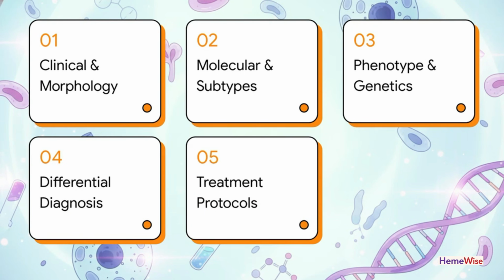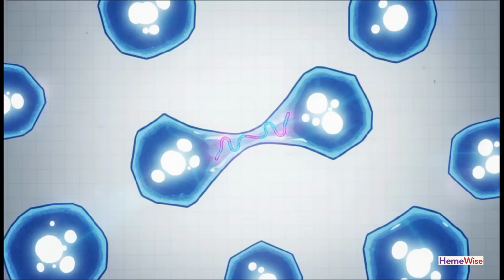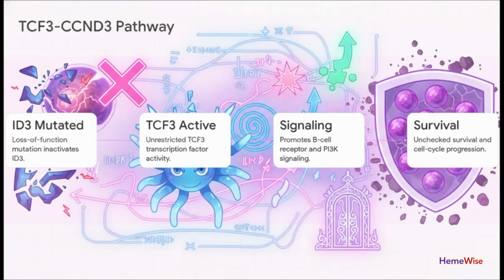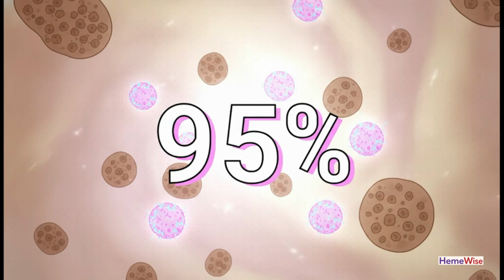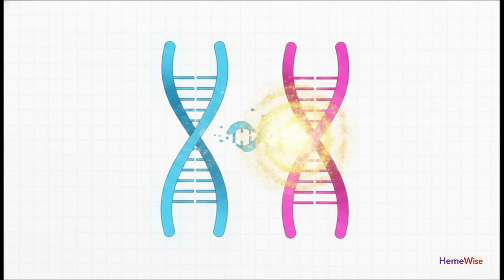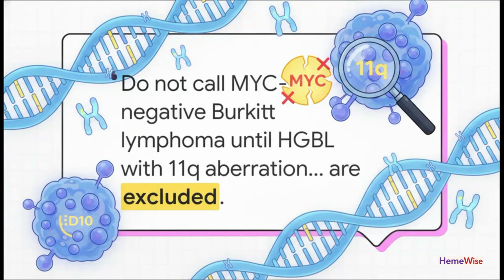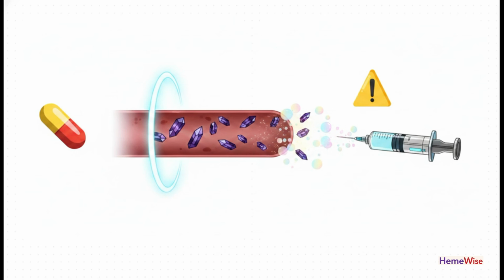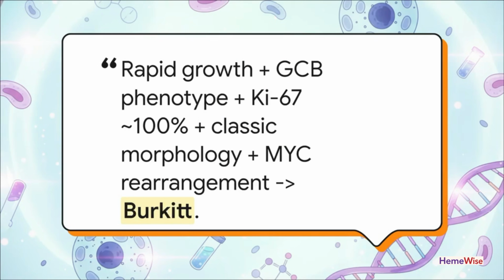Burkitt Lymphoma | Starry-Sky Pattern, MYC Rearrangement, Ki-67, Differential & Treatment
A focused review of Burkitt lymphoma — a highly aggressive mature B-cell lymphoma with a characteristic starry-sky appearance, extremely high proliferative activity, and a strong association with MYC rearrangement.

This video explains the core morphologic, immunophenotypic and genetic features that help recognize Burkitt lymphoma and distinguish it from important mimics.

Topics include:

Overview of Burkitt lymphoma
Why it is one of the fastest-growing human tumors
The classic starry-sky pattern
Cytology and histologic appearance
Typical immunophenotype
Very high Ki-67 proliferation index
Diagnostic importance of MYC rearrangement
Common molecular features
Endemic, sporadic and immunodeficiency-associated forms
Relationship with EBV
Burkitt lymphoma vs other high-grade B-cell lymphomas
Differential diagnosis with B-ALL/LBL and related aggressive neoplasms
Key diagnostic workup
Role of morphology, immunohistochemistry and genetics
Principles of treatment
Importance of rapid diagnosis and prompt therapy

The key message is: Burkitt lymphoma is defined by a combination of morphology, phenotype and genetics — especially the starry-sky pattern, near-100% Ki-67 and MYC rearrangement.

Useful for hematology residents, hematopathologists, oncologists, laboratory professionals and postgraduate examination preparation.

HemeWise by Dr Sahrish